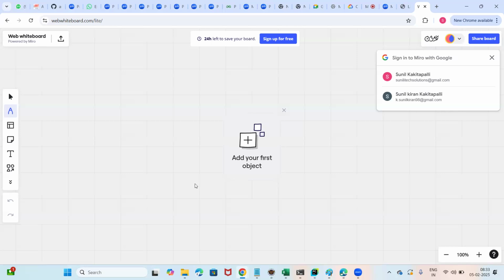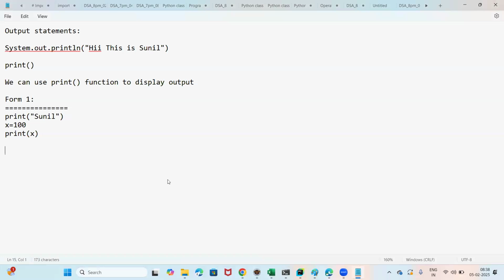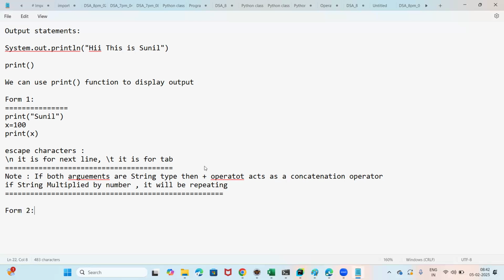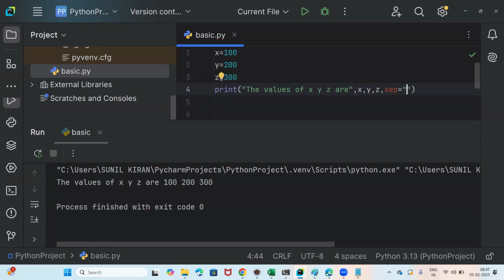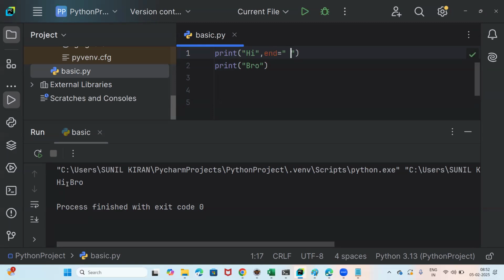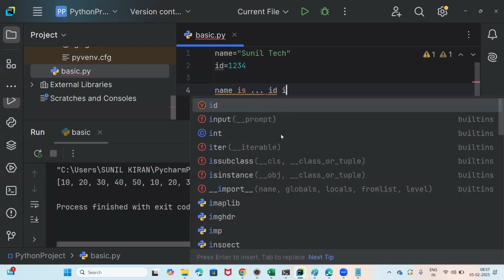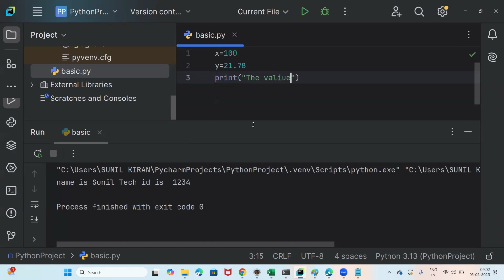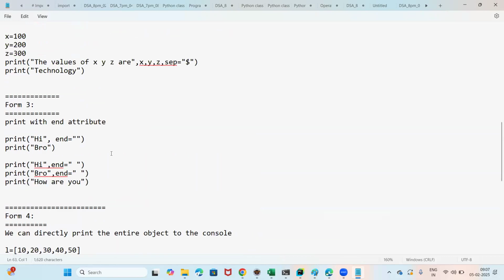Python Output Statements || Multiple forms